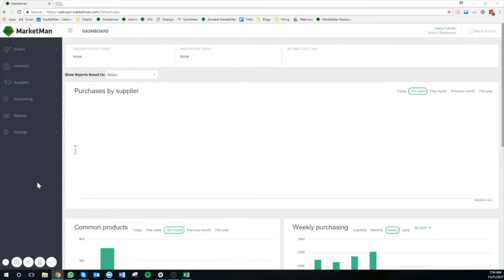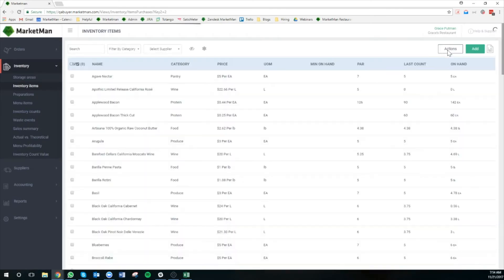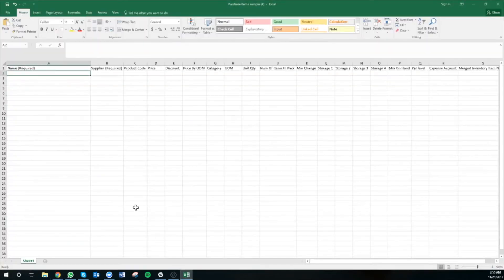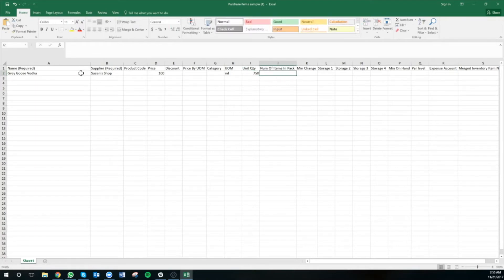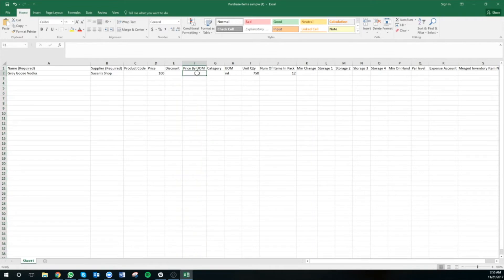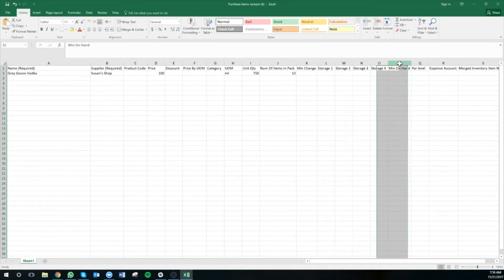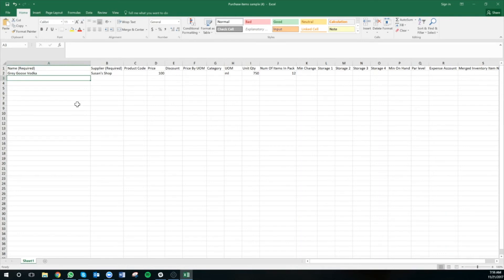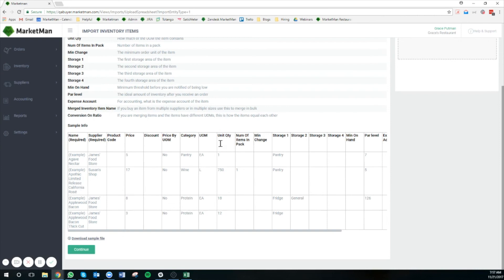Bulk Uploading Inventory Items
Learn how to load hundreds or thousands of inventory items at once with MarketMan's bulk upload feature!